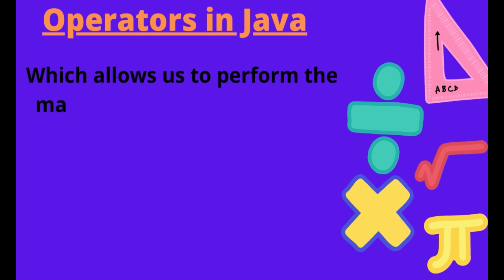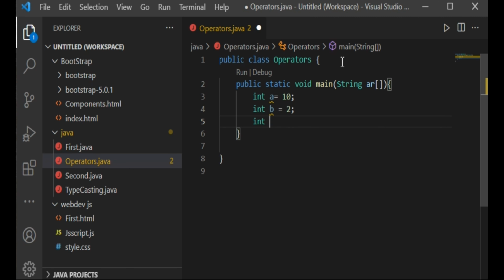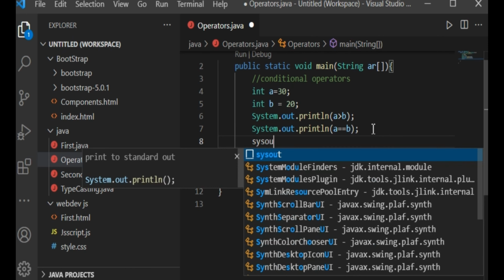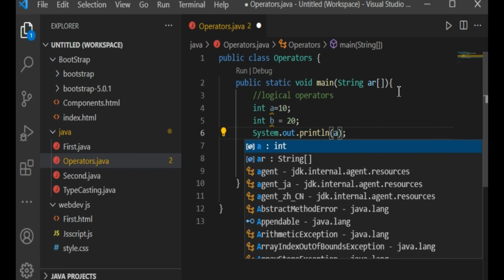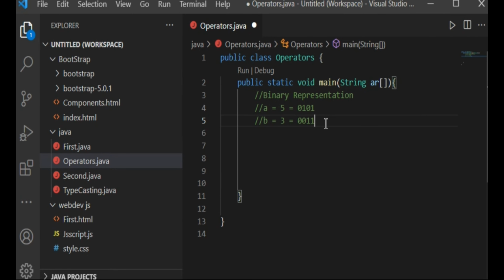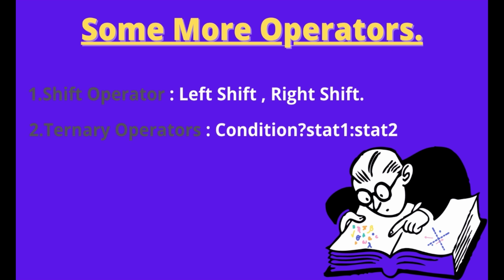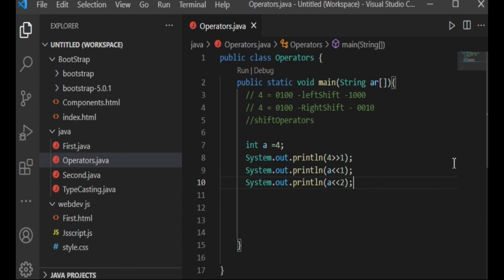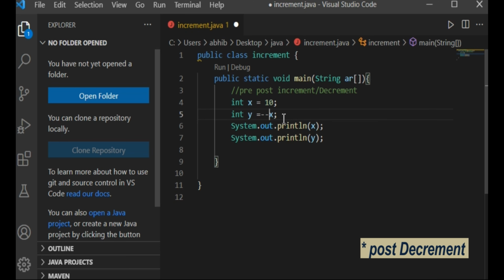Operators And Its Type in Java | Java Placement Course With DSA.